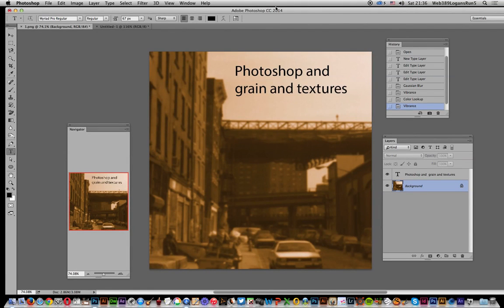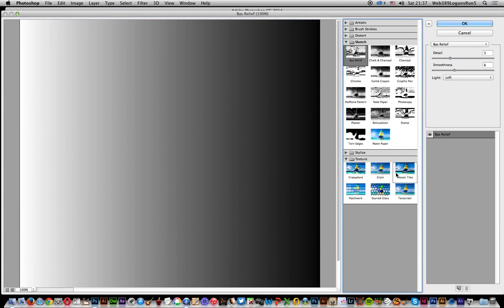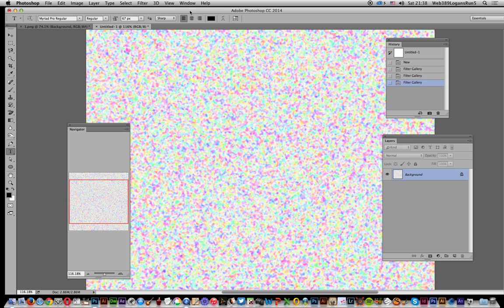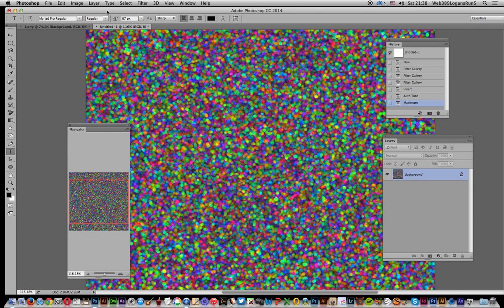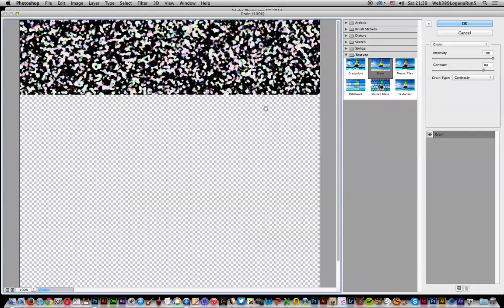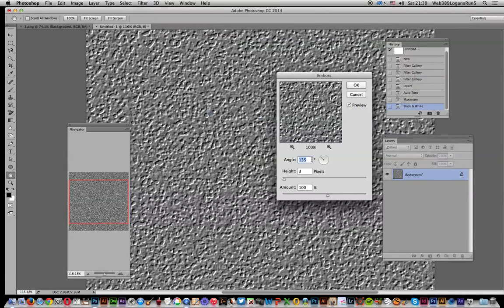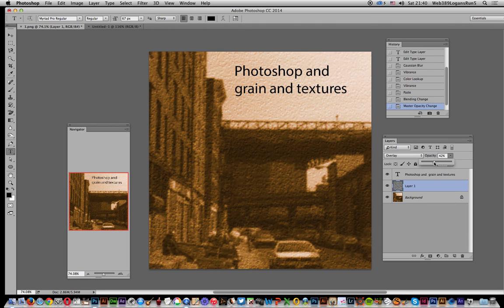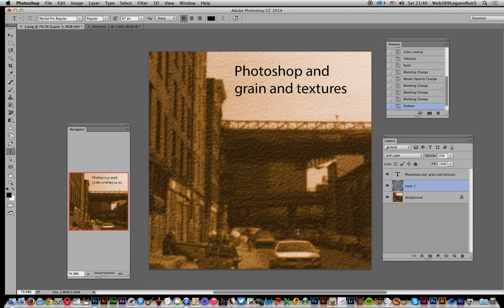How to create advanced textures and grain in Photoshop tutorial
Grain is a great resource as it can be used to create all kinds of textures for mottled images / distressed effects and more